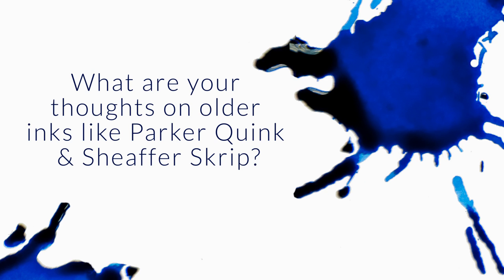What Are Your Thoughts On Older Inks Like Parker Quink & Sheaffer Skrip? - Q&A Slices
what's your opinion on some of the "old fashioned" standby inks (Parker Quink, Waterman, Sheaffer Skrip, diamond etc )

Parker I'm pretty underwhelmed, quite honestly
Waterman and Sheaffer I think are just fine, the palette is pretty conventional but there are a couple of standout colors (Waterman Serenity Blue, Mysterious Blue, Sheaffer Red and Turquoise)
They're "safe" colors, very conventional and fine if you want to go easy
there are SO many other fun colors, between Diamine, Noodler's Robert Oster, De Atramentis, so many many other fun things to explore
in my opinion, you're missing out if you don't explore beyond these, though you can still absolutely enjoy your pens with just these brands